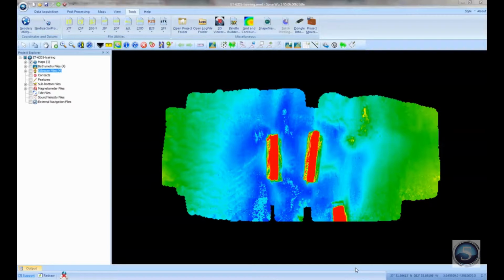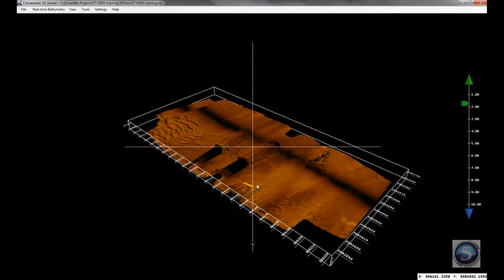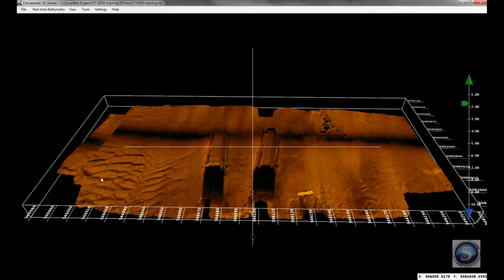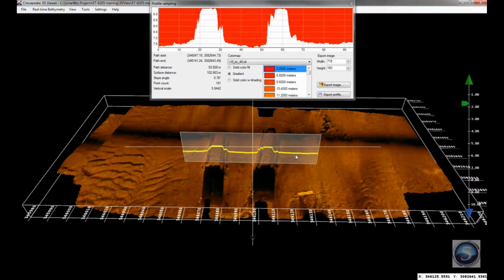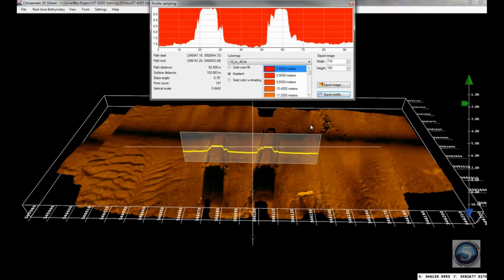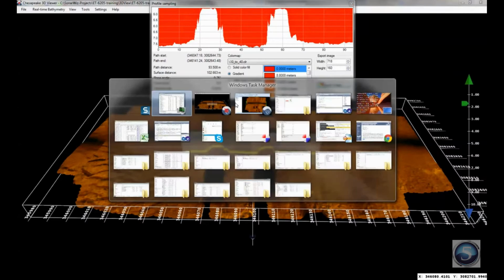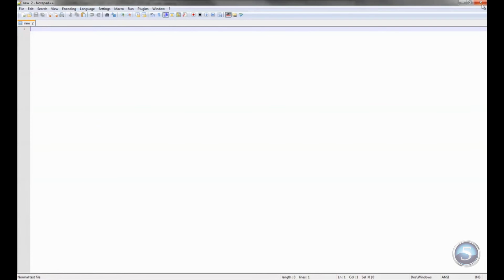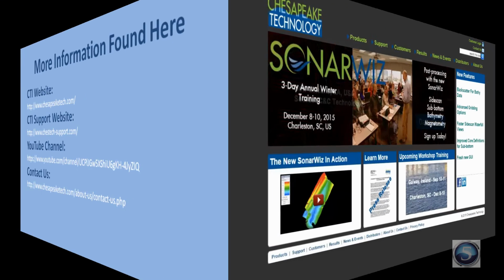SonarWiz 5 How-To: Profile Sampling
Learn how to use the Profile Sampling Tool in 3D view for analyzing your bathymetric and sidescan data.